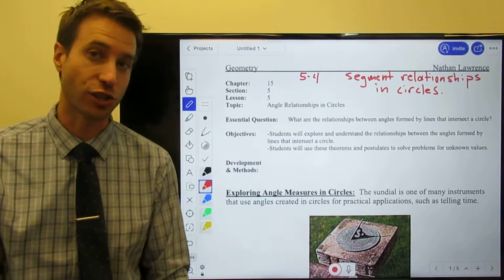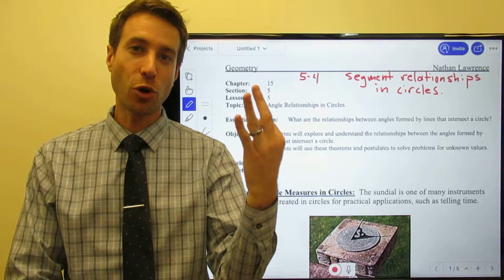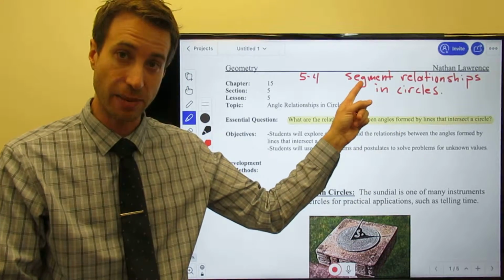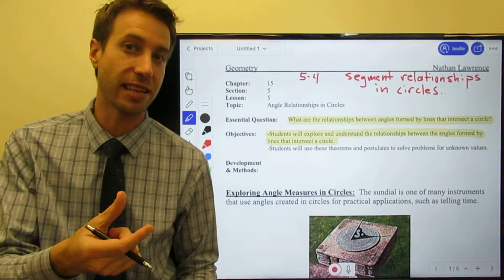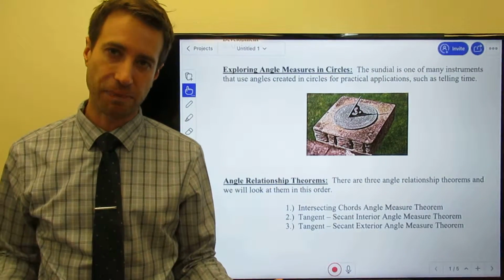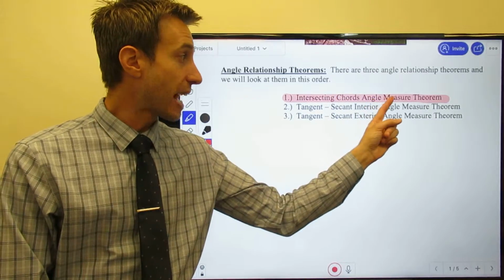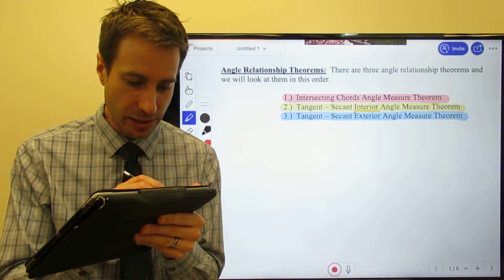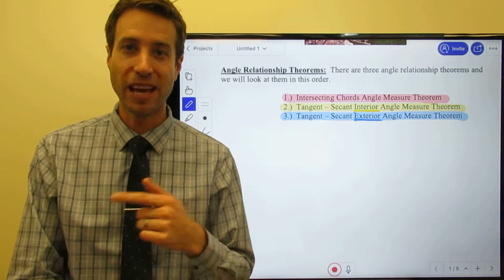Angle Relationships in Circles Part 1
Geometry Module 15 Section 5 Angle Relationships in Circles Part 1